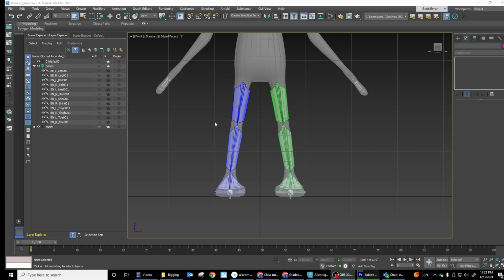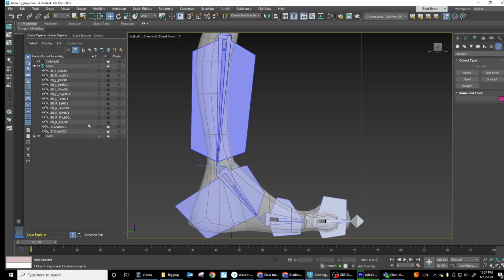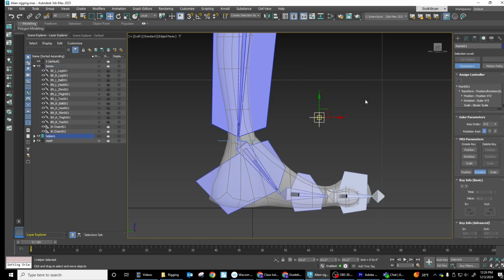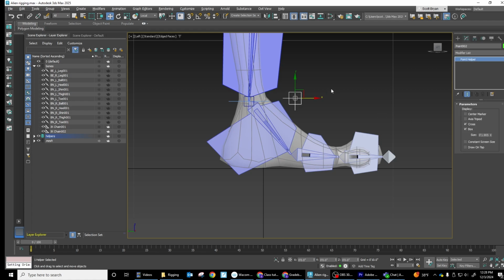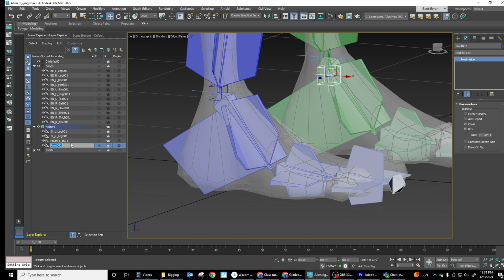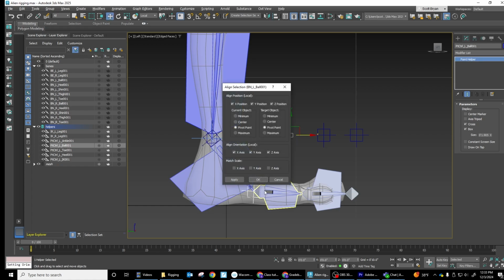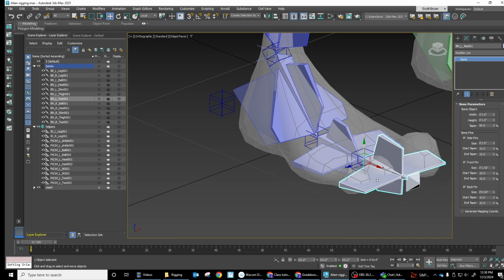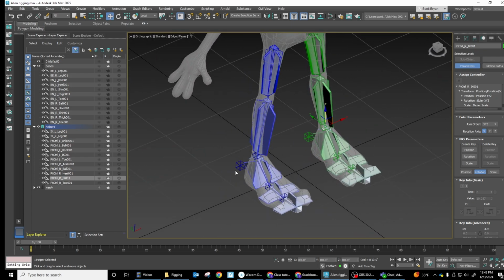02 Alien Rigging: leg point controllers and IK chains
In this video, I show you how to add point controllers and set up IK chains for the legs.

00:00 // Intro
00:39 // make IK chain
01:53 // make control points
05:06 // align control points to target
05:26 // freezing transorms helps
06:10 // creat control points for the other joints
06:44 // don't foget to change the color and name before making copies
07:11 // actually, let's make the point a little bigger
10:04 // make the control point copies
11:24 // align the new points to the joints
12:27 // copy the contol points for the right side
13:23 // link the points and set up orientation constraints
15:08 // set up the right leg